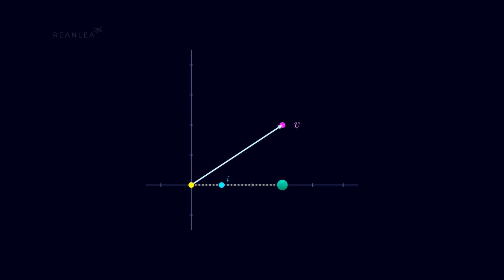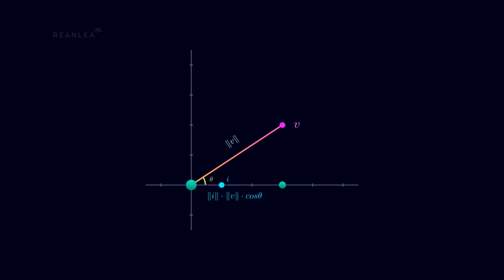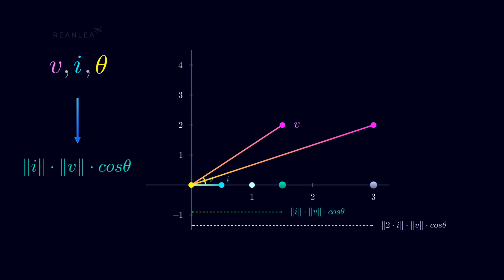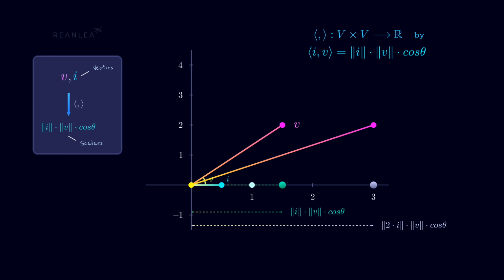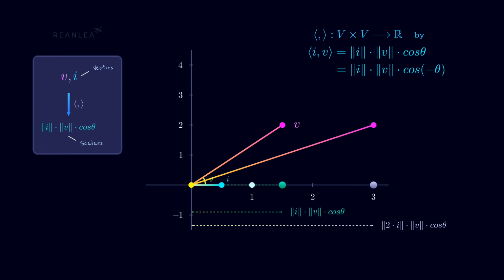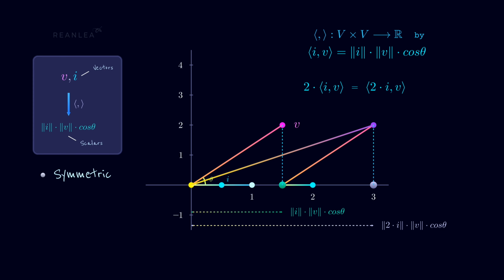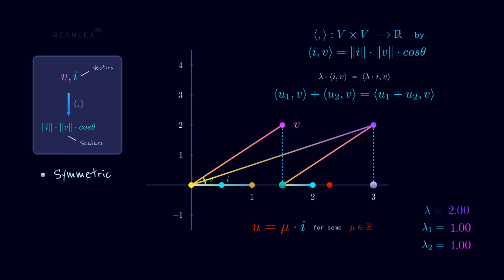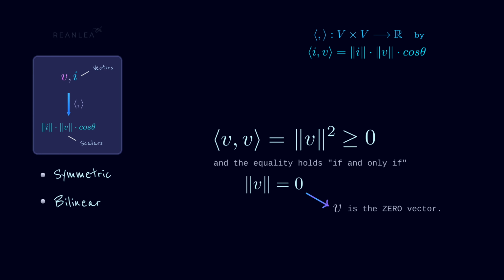Projection, Inner Product & Euclidean Spaces